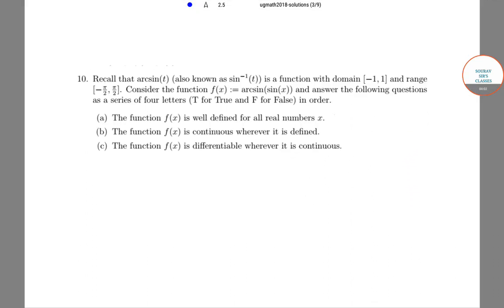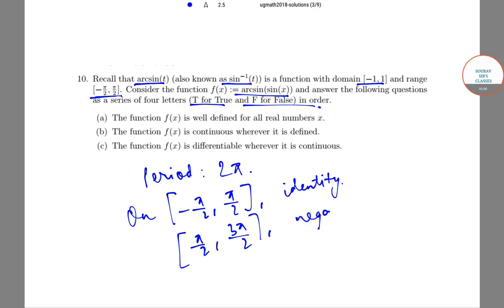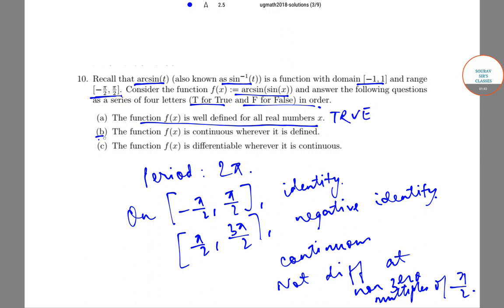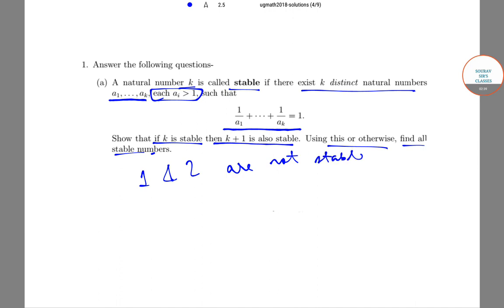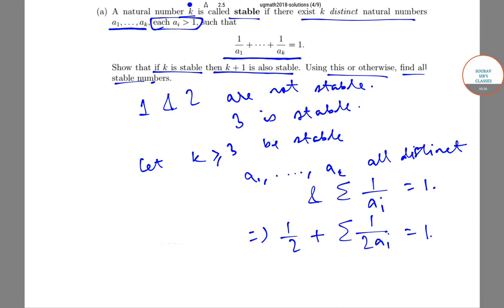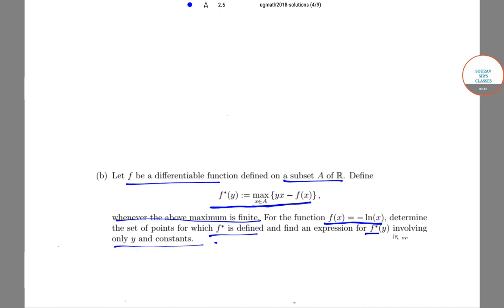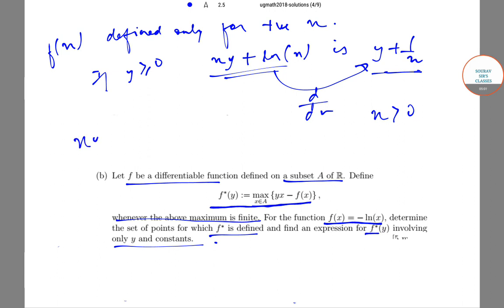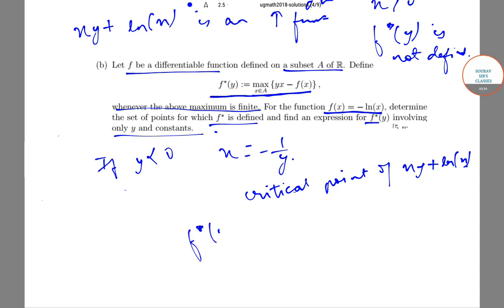Chennai Mathematical Institute under graduate past year questions full logical analysis 9836793076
cmi entrance exam question paper 2018

cmi entrance exam previous year question paper

cmi question paper 2017

cmi question paper 2018

cmi entrance exam question paper 2017

cmi question paper pdf

cmi 2018 question paper pdf

cmi entrance exam 2018

Page navigation